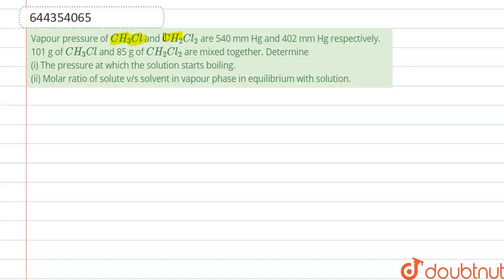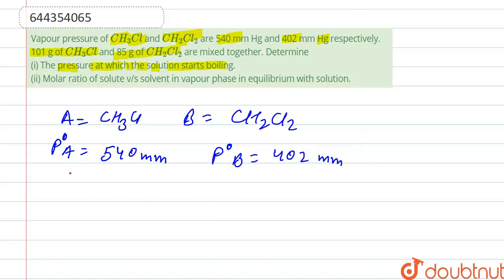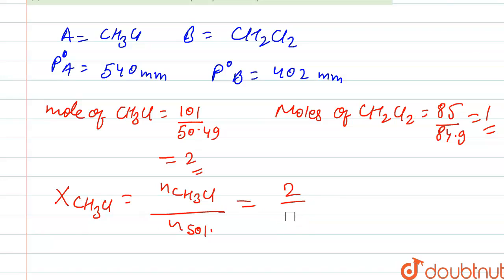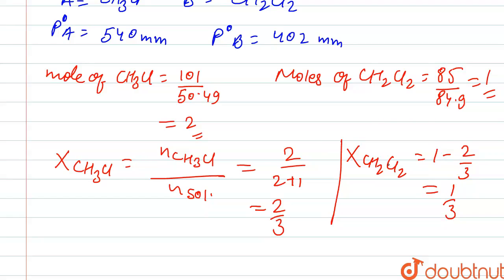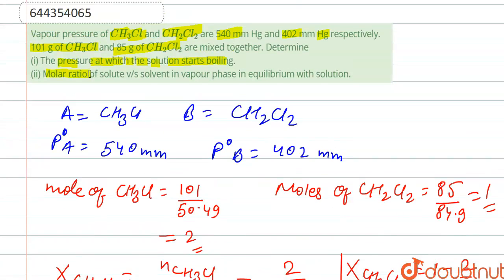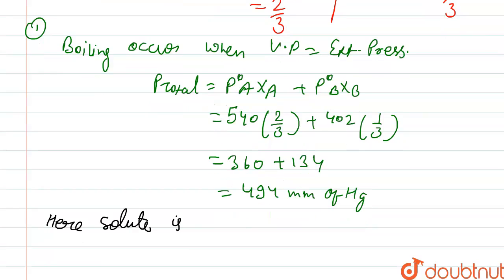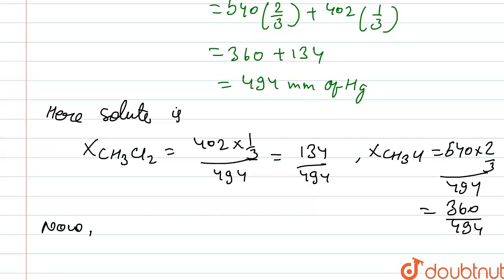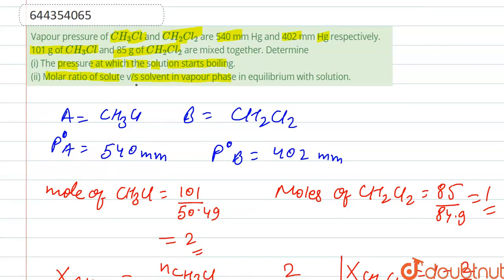Vapour pressure of CH_(3)Cl and CH_(2)Cl_(2) are 540 mm Hg and 402 mm Hg respectively. 101 g of ...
Vapour pressure of CH_(3)Cl and CH_(2)Cl_(2) are 540 mm Hg and 402 mm Hg respectively. 101 g of CH_(3)Cl and 85 g of CH_(2)Cl_(2) are mixed together. Determine (i) The pressure at which the solution starts boiling. (ii) Molar ratio of solute v/s solvent in vapour phase in equilibrium with solution.
Class: 12
Subject: CHEMISTRY
Chapter: SOLUTIONS
Board:IIT JEE

👉 Have Any Query? Ask Us.